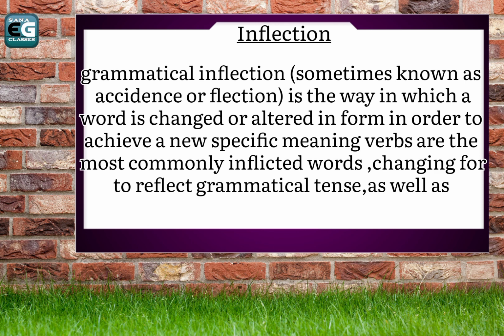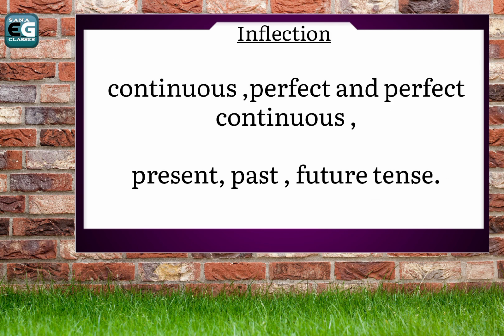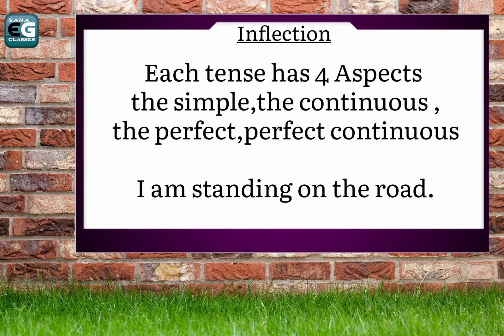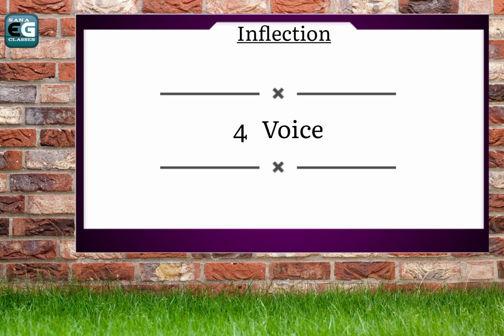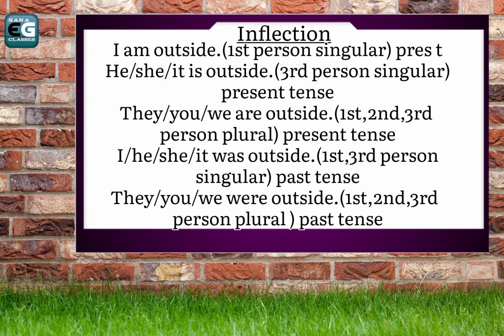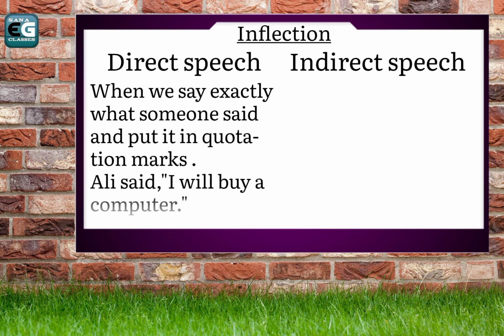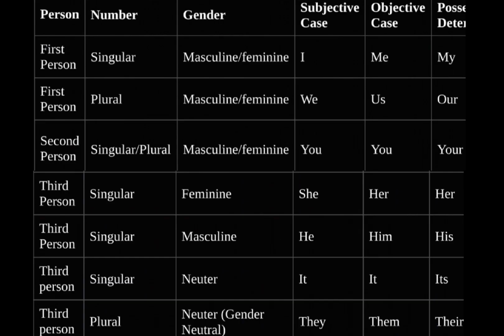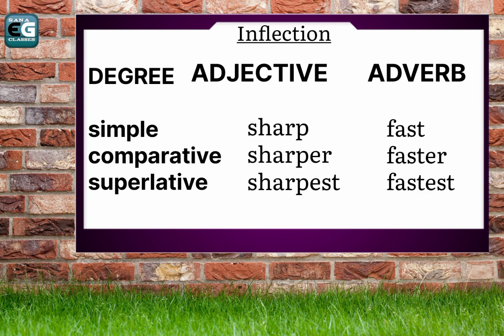English grammar Inflection.(conjugation/declension)@Sana eg classes.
Inflection one of the most difficult categories of English grammar , and here in this video I have tried my best to make it more easy and this video covers the both kinds of the inflection  (conjugation and declension) in a good quantity of information.further it covers the following:
Conjugation:
Tense.
Aspect.
Mood.
Voice.
Speech.
Person.

Declension:
Declension of a noun.
Declension of a pronoun.
Declension of an adjective.
Declension of an adverb.

@Sana eg classes.